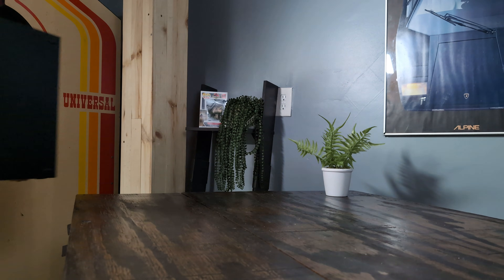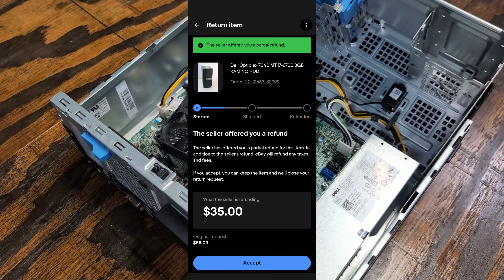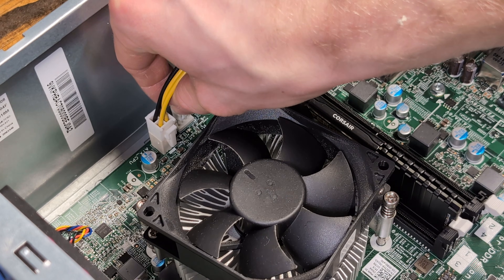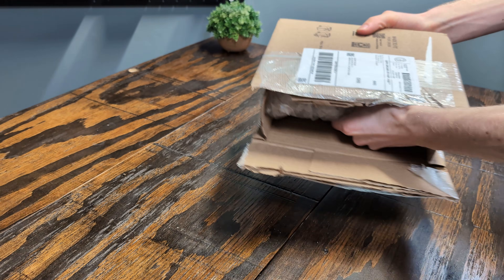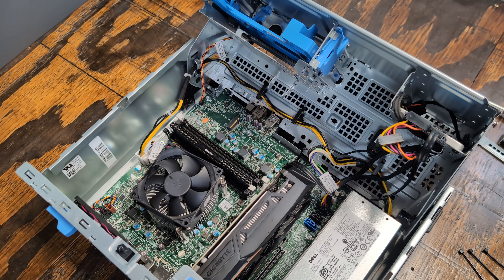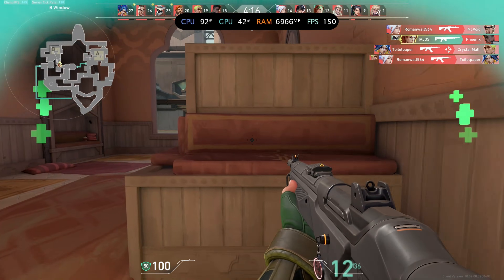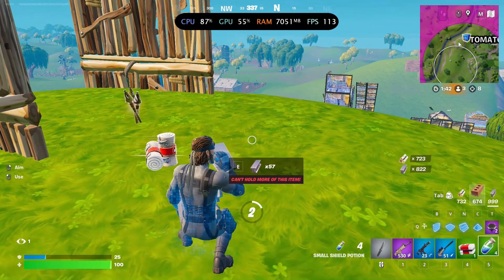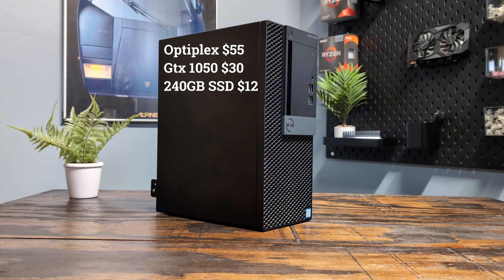How to Build a $100 Gaming PC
I build a gaming computer for under $100